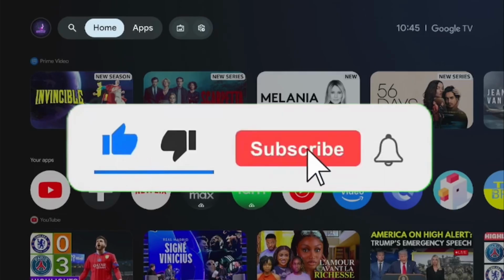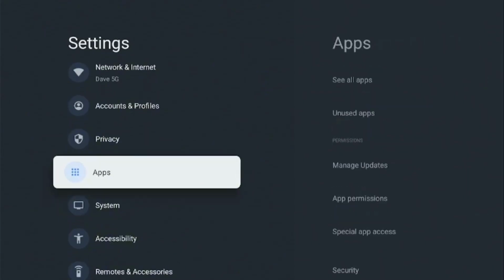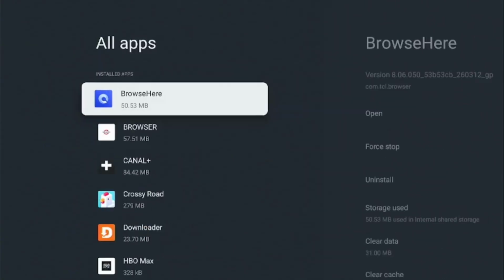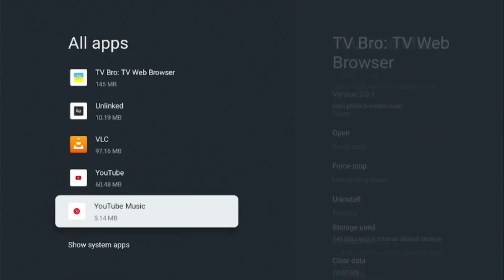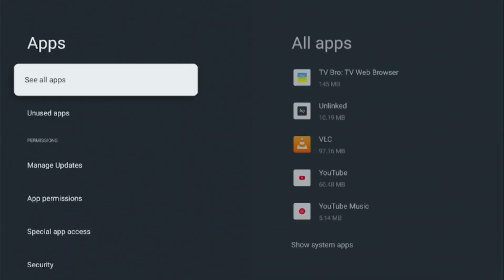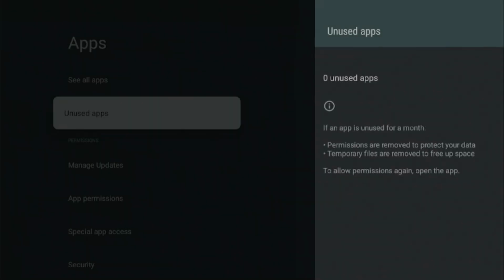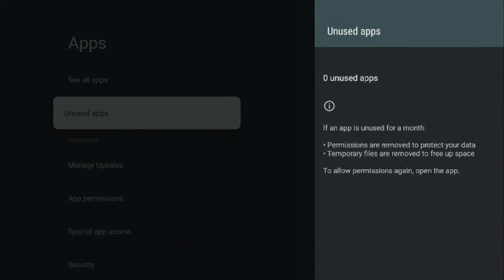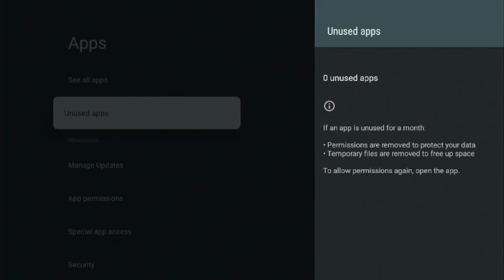Google TV: How To Delete Unused Apps | Delete Apps Not Used on Google TV!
In this video, I will show you step by step how to delete unused apps on your google tv. This tutorial works for any device that runs on google TV. Watch till the end.